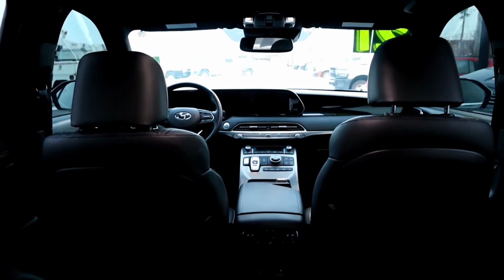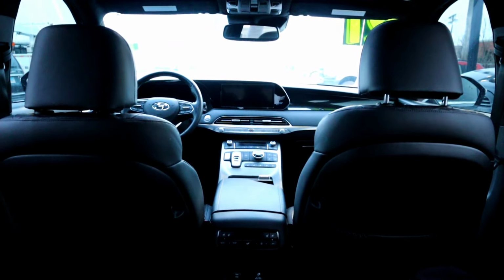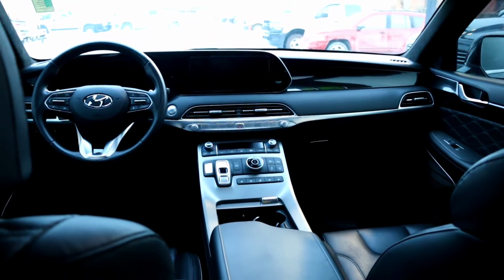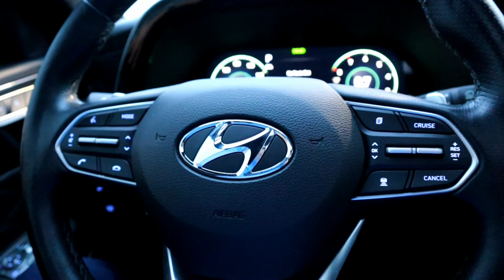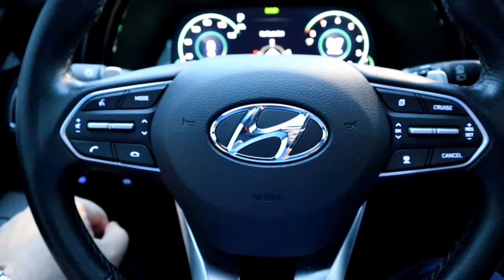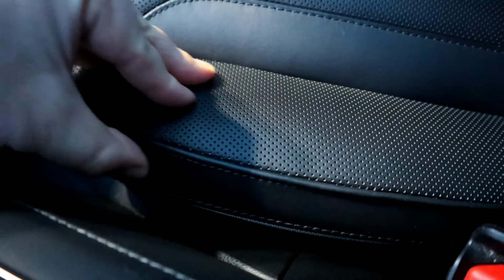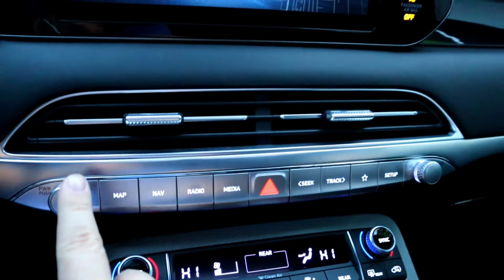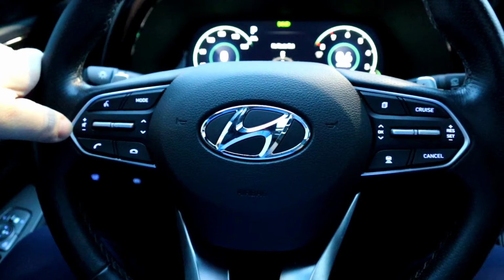2021 Hyundai Palisade Calligraphy interior quality check (Unintentional ASMR)